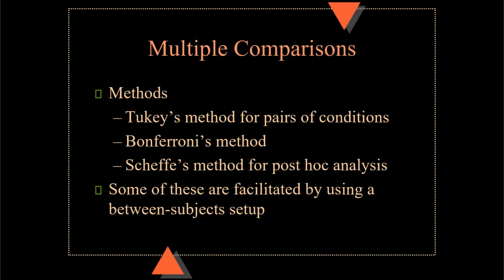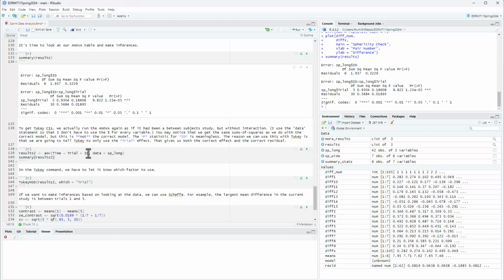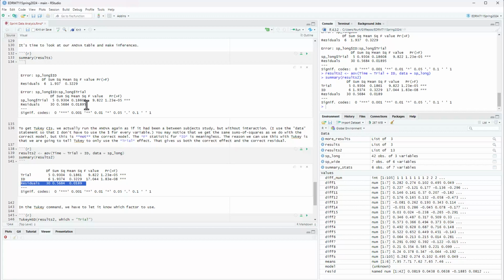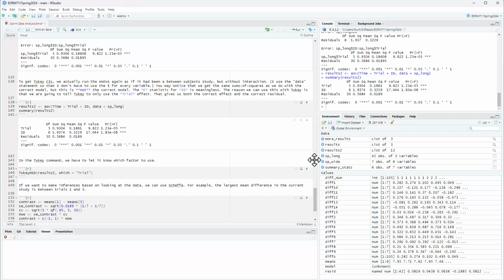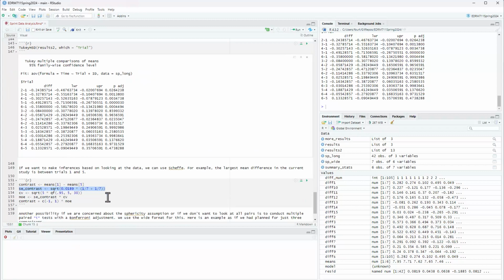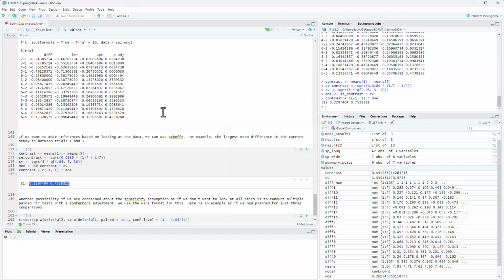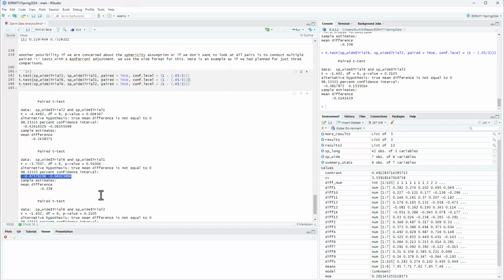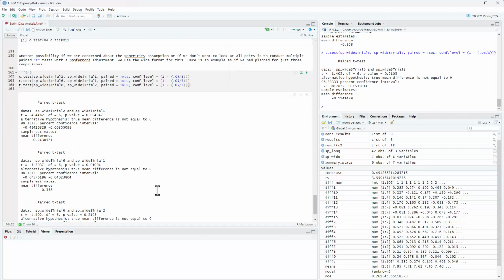Within Subjects Designs Part 13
Having tested the omnibus null hypothesis about the means of repeated measures conditions, I now turn my attention to constructing confidence intervals for multiple comparisons of specific differences.